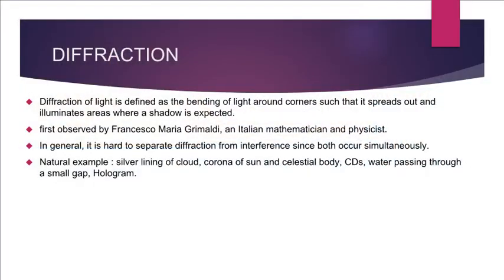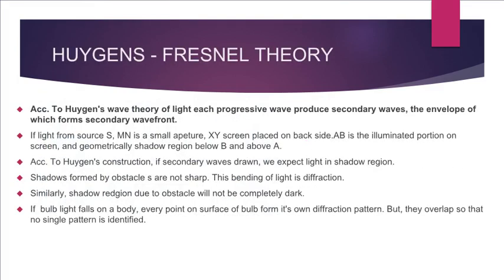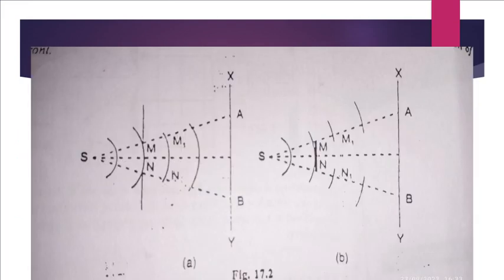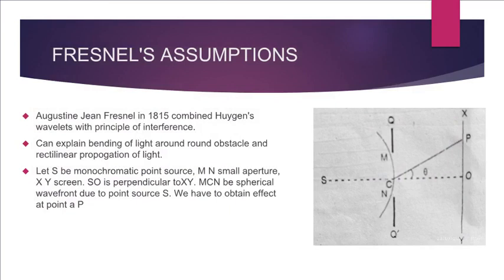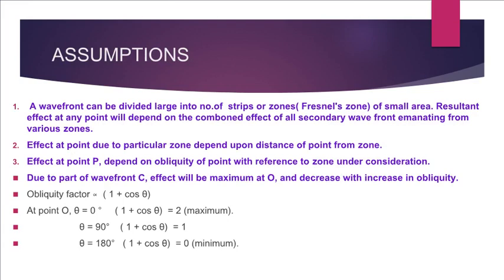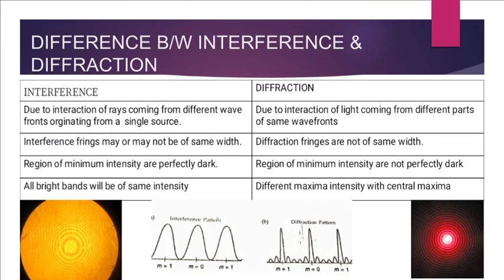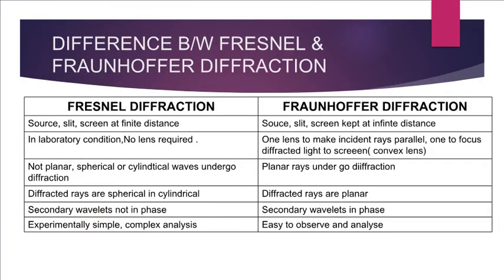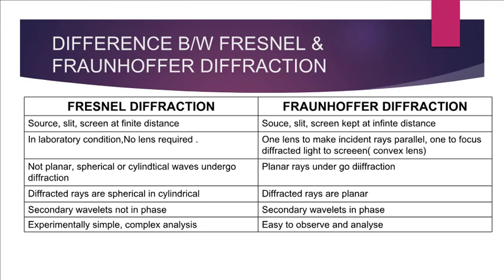class 6- Diffraction